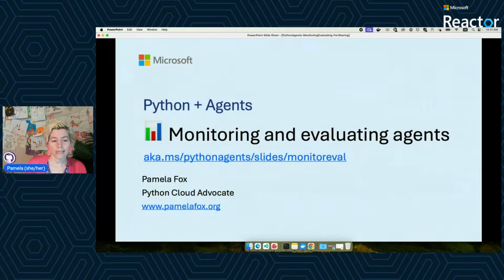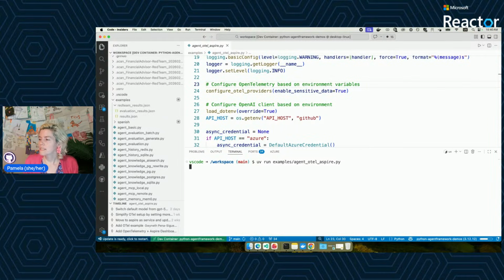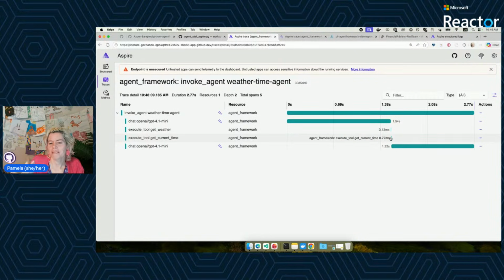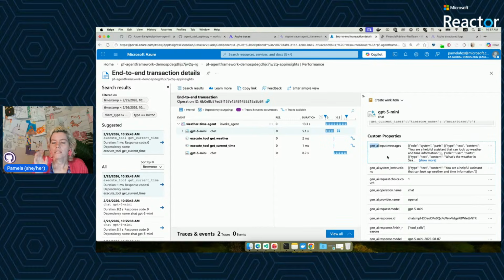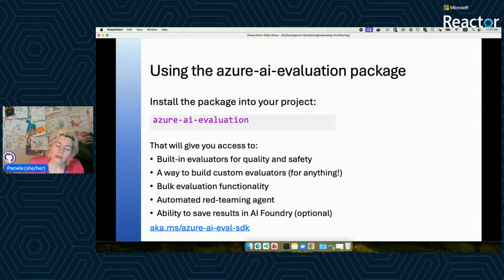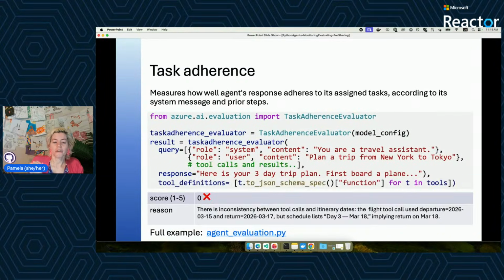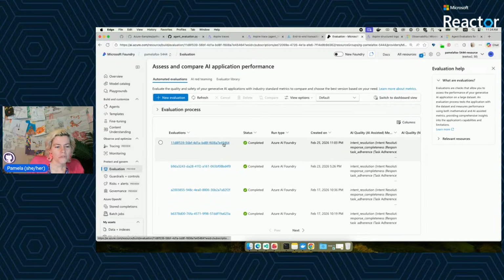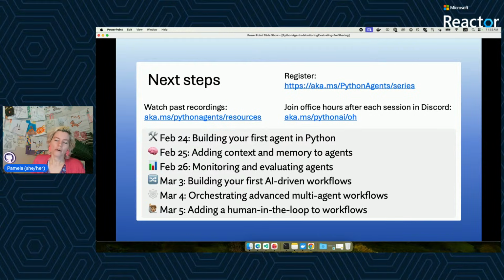Python + Agents: Monitoring and evaluating agents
In the third session of our Python + Agents series, we’ll focus on two essential components of building reliable agents: **observability** and **evaluation**.

We’ll begin with observability, using OpenTelemetry to capture traces, metrics, and logs from agent actions. You'll learn how to instrument your agents and use a local Aspire dashboard to identify slowdowns and failures.

From there, we’ll explore how to evaluate agent behavior using the Azure AI Evaluation SDK. You’ll see how to define evaluation criteria, run automated assessments over a set of tasks, and analyze the results to measure accuracy, helpfulness, and task success.

By the end of the session, you’ll have practical tools and workflows for monitoring, measuring, and improving your agents—so they’re not just functional, but dependable and verifiably effective.

Prerequisites: To follow along with the live examples, sign up for a free GitHub account. If you are brand new to generative AI with Python, start with [our 9-part Python + AI series] which covers LLMs, embedding models, RAG, tool calling, MCP, and more.

Chapters:
0:00 – Welcome & Session Overview
1:40 – Monitoring AI Agents (Observability)
8:14 – OpenTelemetry in Practice (Aspire & App Insights)
31:43 – Evaluating Agent Quality
41:33 – Automated Evaluators & SDK Demo
57:19 – Safety & Red Teaming Agents
1:02:31 – Wrap-up & What’s Next

[eventID:26690]